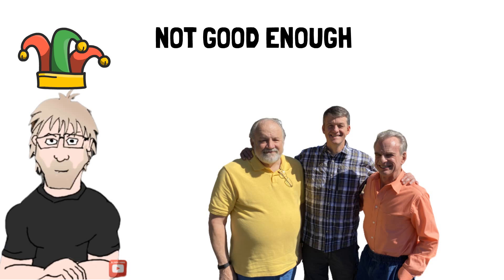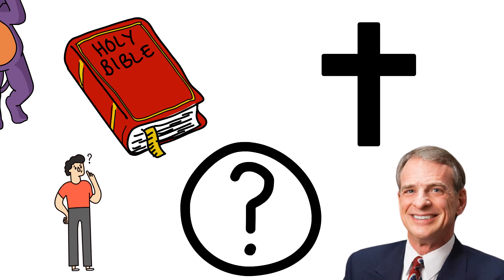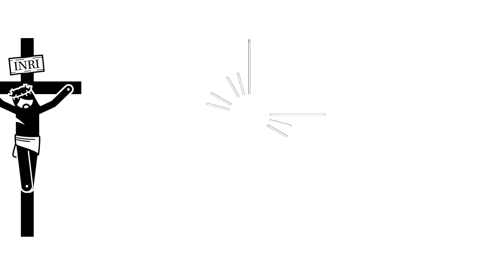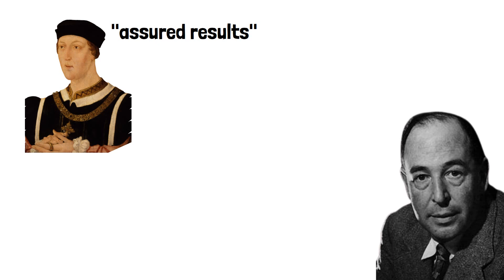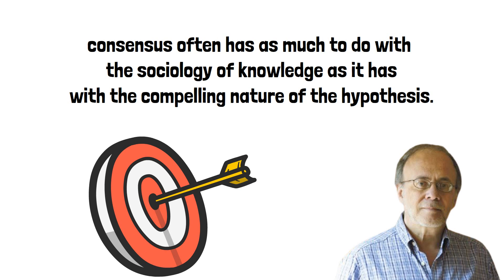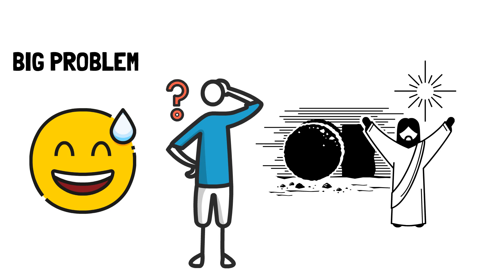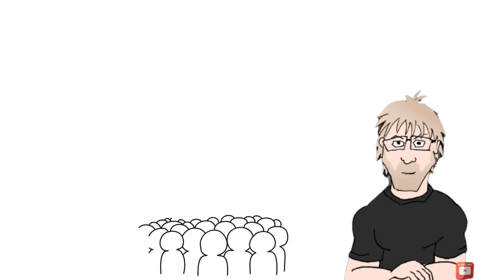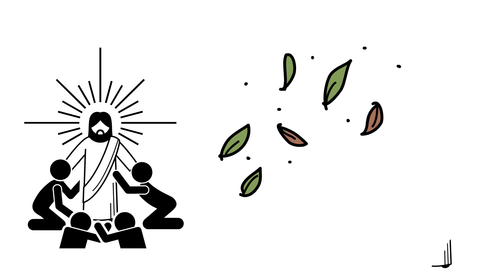Has the Minimal Facts Approach Created a Monster?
Paulogia grinds the gears of resurrection apologists with his trademark "For the Bible tells me so" jingle. He has created several response videos to apologetic superstars like William Lane Craig, Gary Habermas, and Mike Licona. Many people ask me why I don't respond to more of his videos.

There are many reasons not to respond to Paulogia, often because he can come across as unserious or trollish. But this is also because Paulogia and I both believe that the minimalist approach isn't compelling enough to persuade skeptics. You might want to watch my earlier video for more on that

I am afraid the popularity of the minimalist approach has helped create this monster called Paulogia and other counter apologists like him. Let me explain.